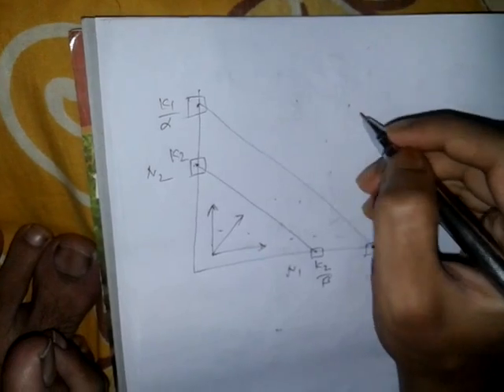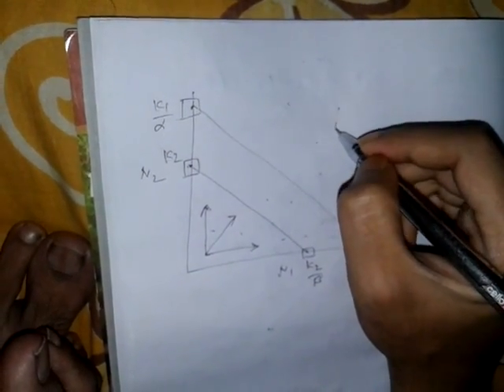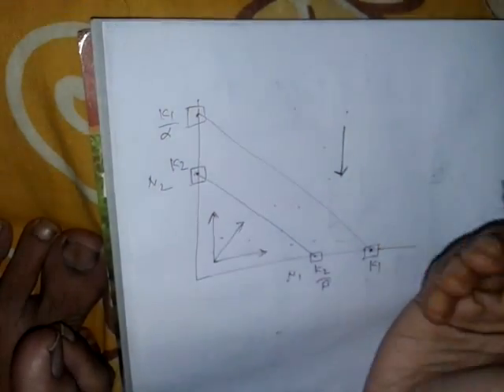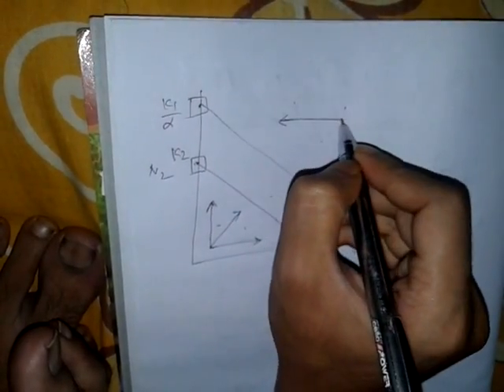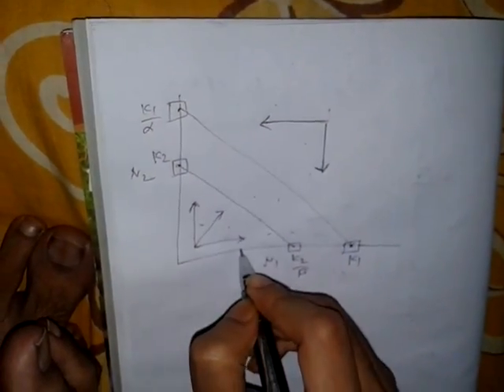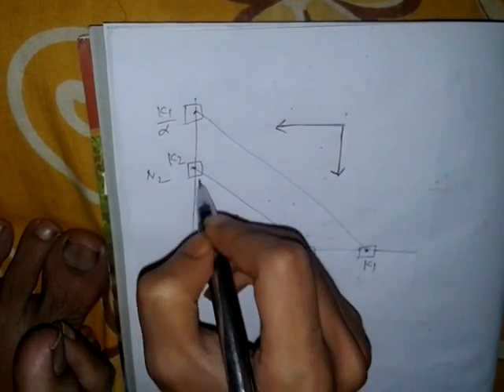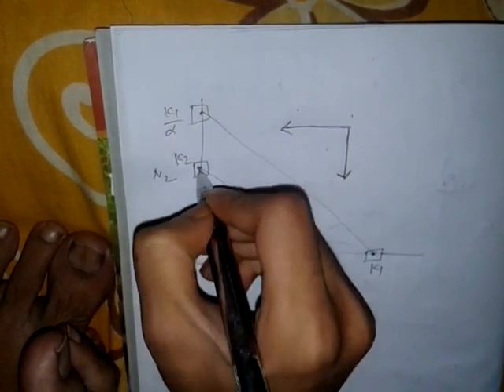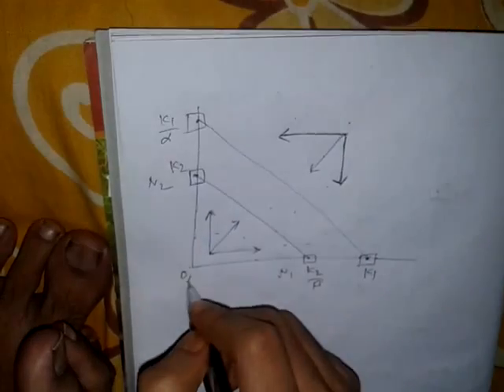Arrow Direction in Lotka-Volterra Model 03